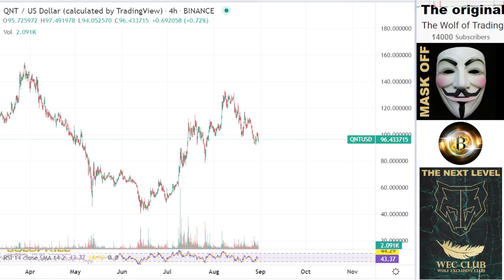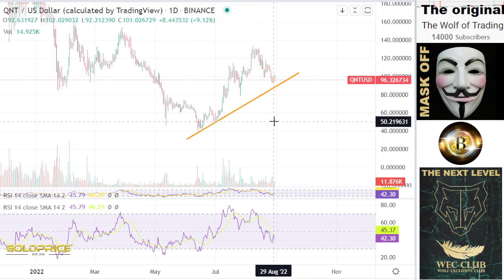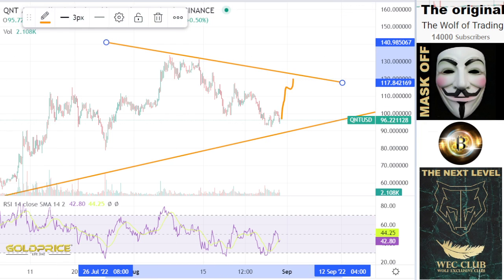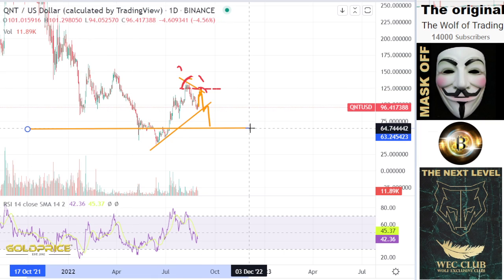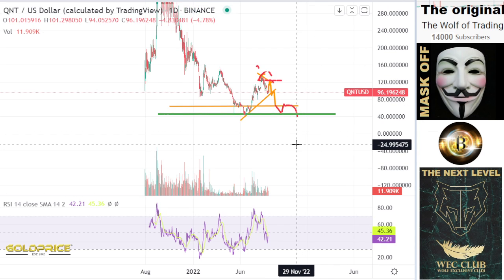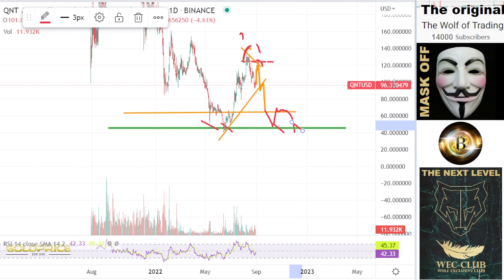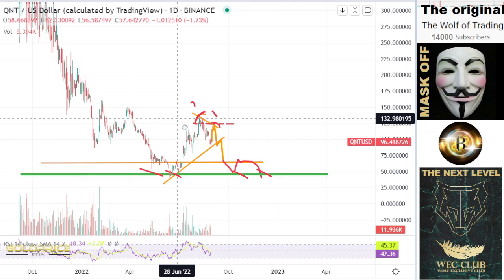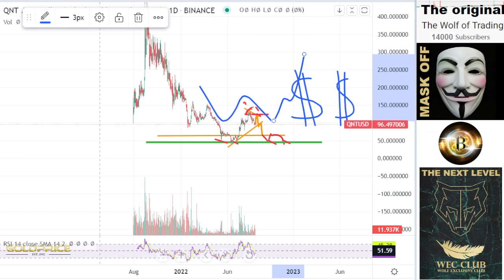URGENT! Analysis & Price Prediction Quant QNT HOLD MUST WATCH